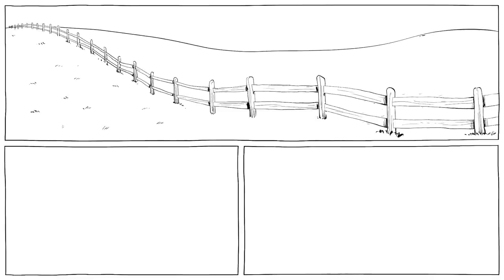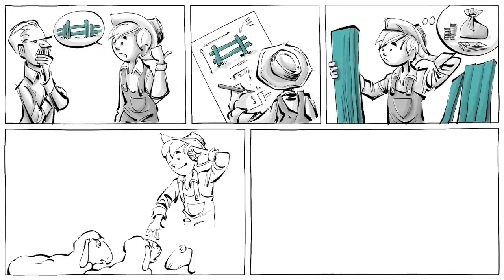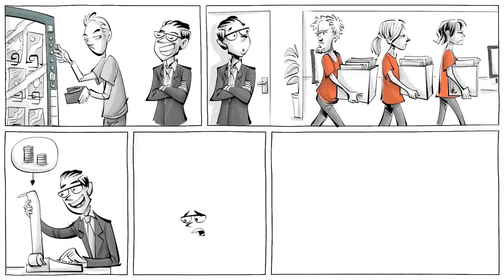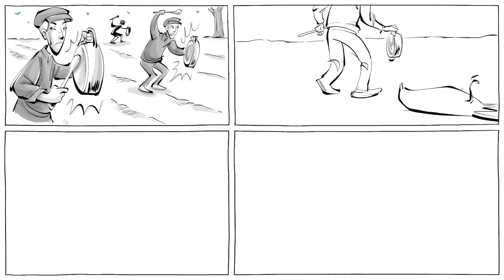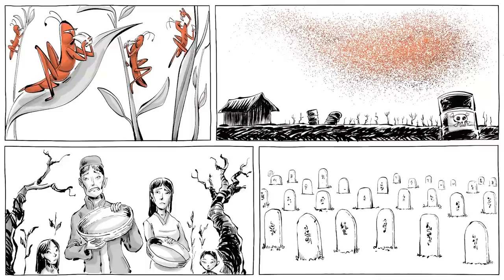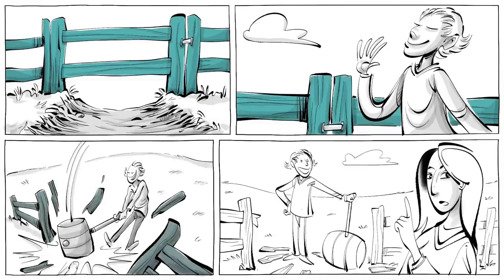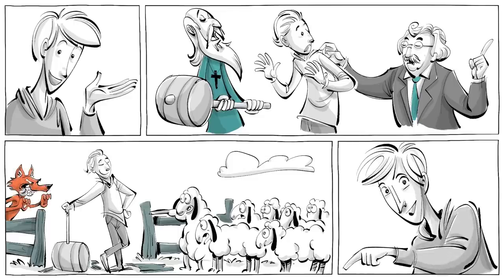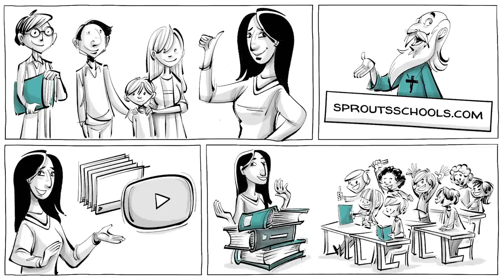Chesterton Fence: Don’t Destroy What You Don’t Understand!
Chesterton’s Fence is a simple rule of thumb that suggests you should never destroy a fence, change a rule, or alter a tradition if you do not understand why it was created in the first place. China’s Four Pests Campaign during the Great Leap Forward shows the tragic consequences of meddling with things we do not fully understand.

SUPPORT us to help understand human beings better!

COLLABORATORS
Script: Jonas Koblin
Artist: Pascal Gaggelli
Voice: Matt Abbott
Coloring: Nalin
Editing: Peera Lertsukittipongsa
Production: Selina Bador
Fact-checking: Ludovico Saint Amour Di Chanaz
Sound Design: Miguel Ojeda

SOUNDTRACKS
On Eggshells - Richard Canavan
Terror Avenue - Jack Pierce
Cheeky Plum Fairy - Shaun Frearson

DIG DEEPER with these top videos, games and resources:
Read about the Chesterton’s Fence and second order thinking

On the longevity of ideas, see The Lindy Effect

On unintended consequences read about the Butterfly Effect and Chaos Theory

Read about outdated or weird laws in the US, the UK and around the world

CHAPTER
00:00 Introduction
00:17 Chesterton's principle
00:48 Chesterton Fence in business
01:30 Tragic example from China
02:42 Conclusion
03:35 What do you think?
03:59 Patrons credits
04:08 Ending